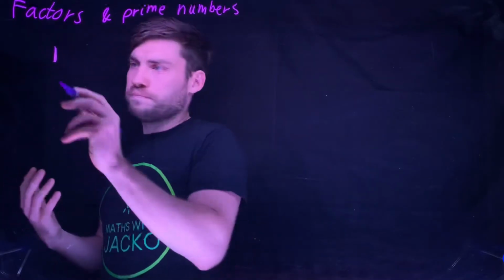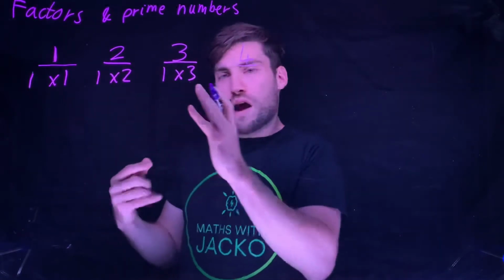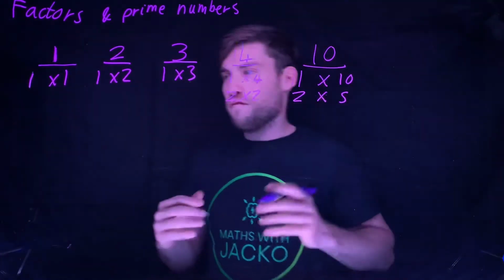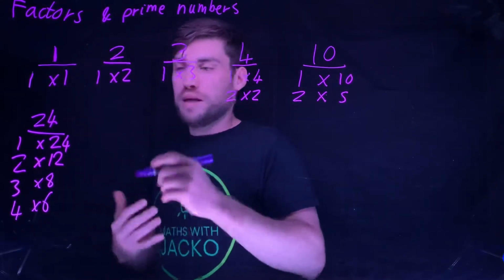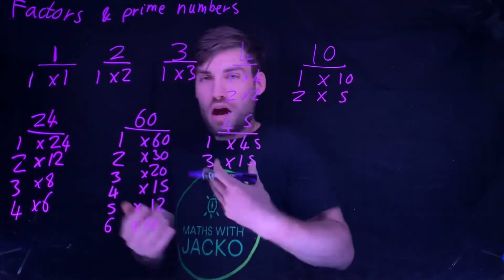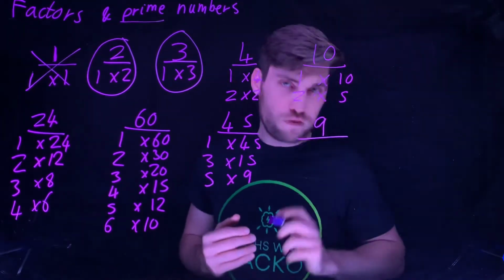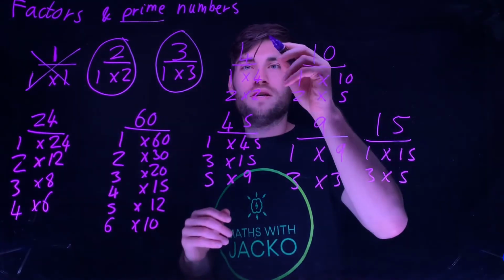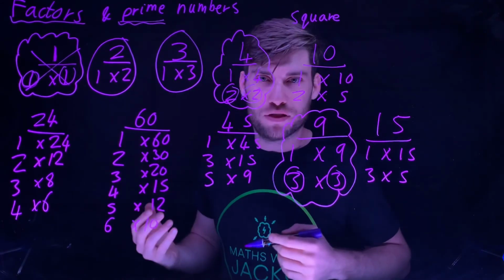Factors, Primes, Recognise Them, KNOW THEM EVERY TIME!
In this I will go through a strategy on how to list factors of a number. You will also see the link between factors and prime numbers.